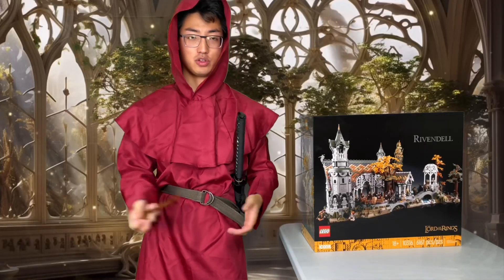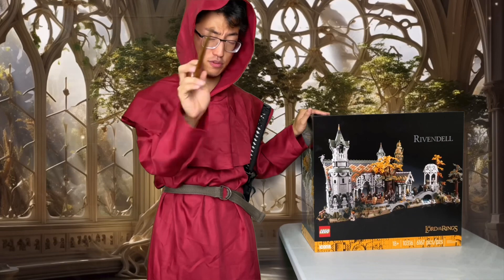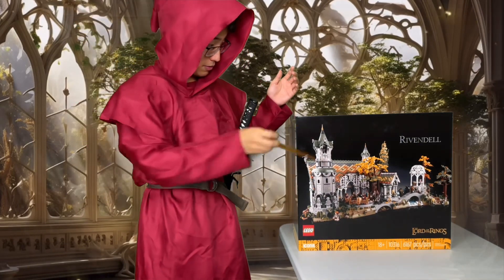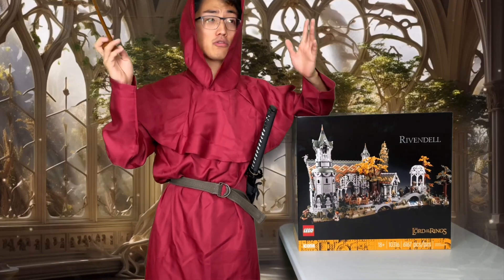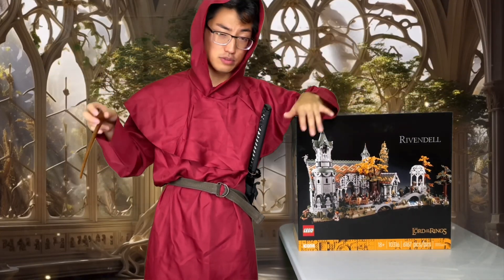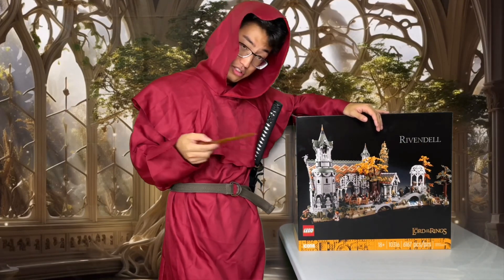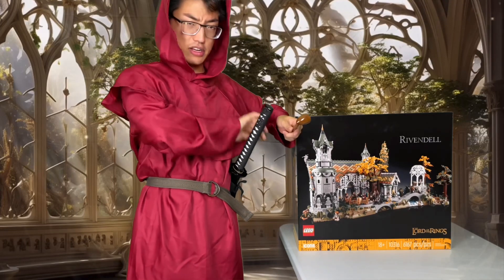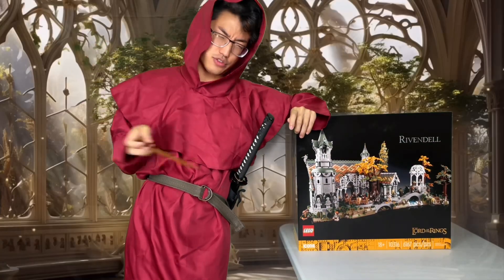LEGO Rivendell NEEDS YOU!!! Vote now!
I need all of your help! Yes! You the viewer! To vote on some important stuff mentioned in this video! Vote your choice by commenting down below!!!